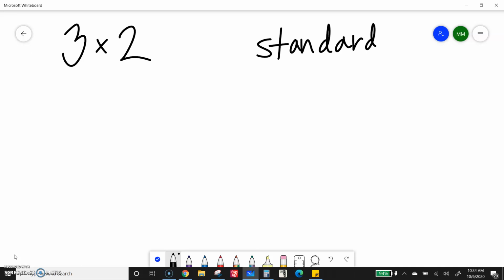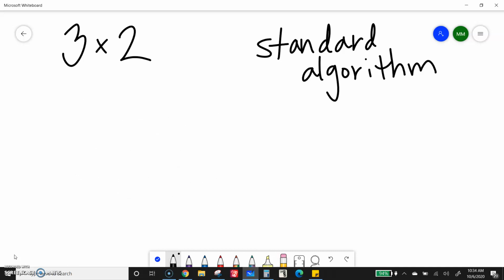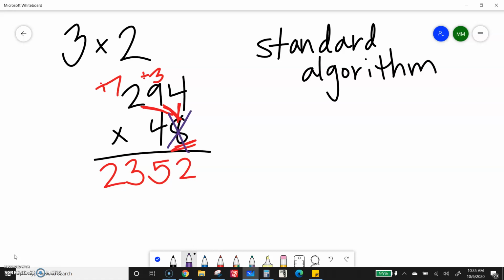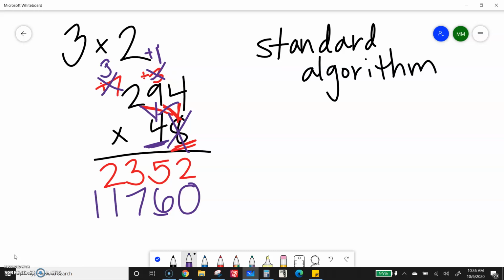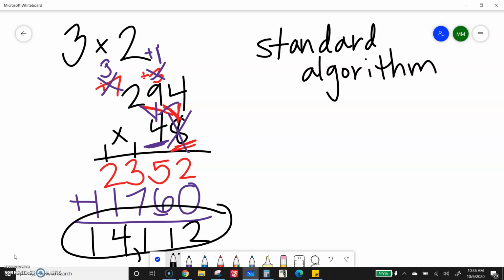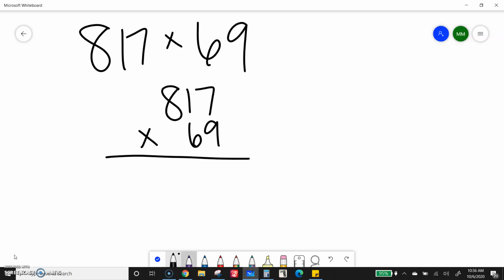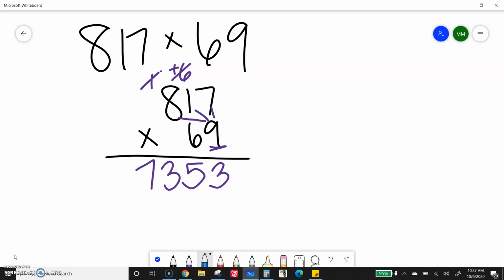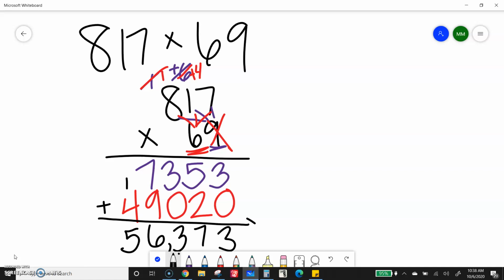3x2 standard algorithm